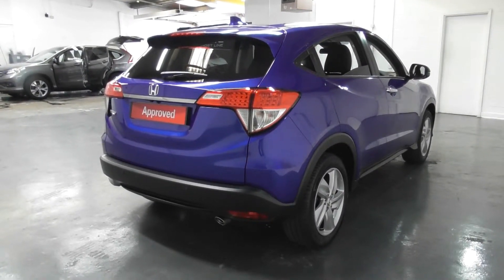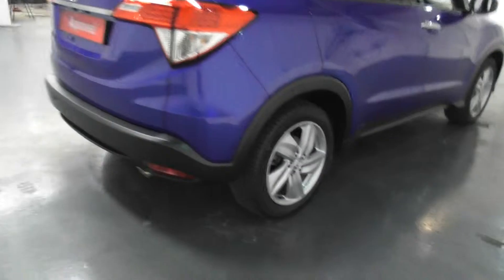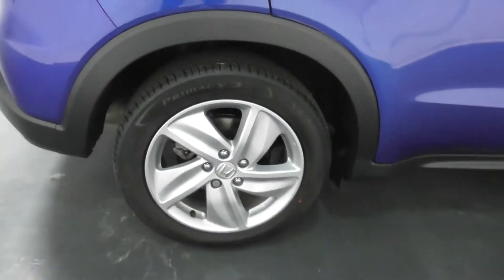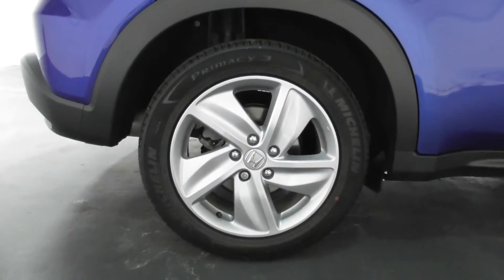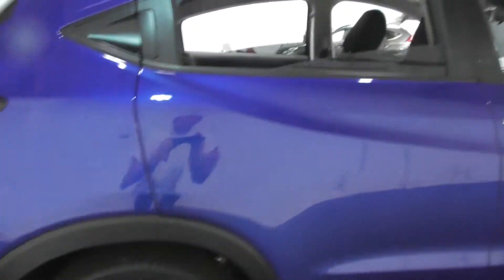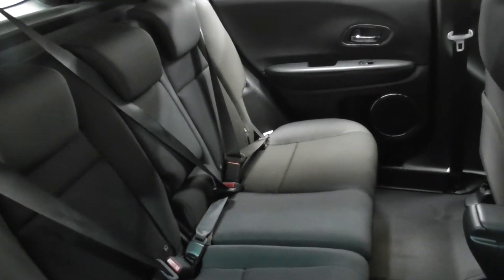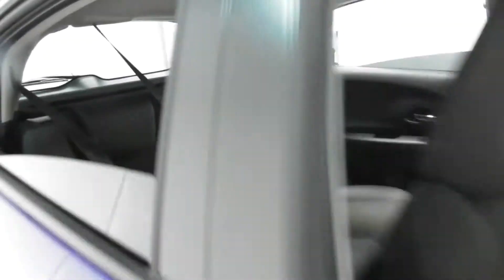Honda HR-V 1.5 SE finished in Brilliant Sporty Blue ,video walkaround !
This is our 68 plated Honda HR-V 1.5 SE finished in Brilliant Sporty Blue which we have just offered for sale !